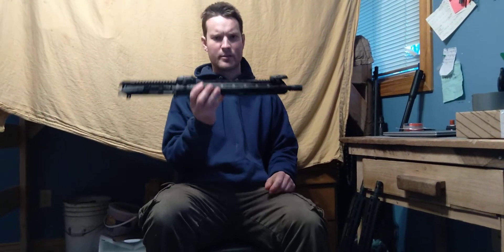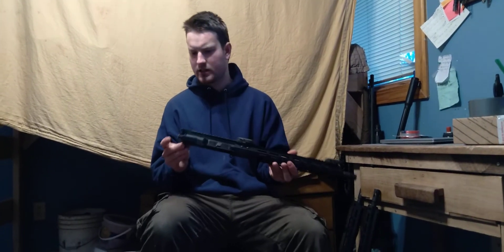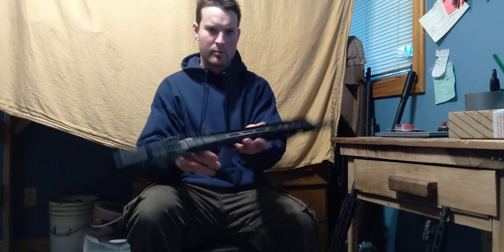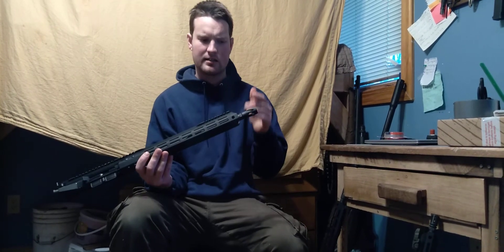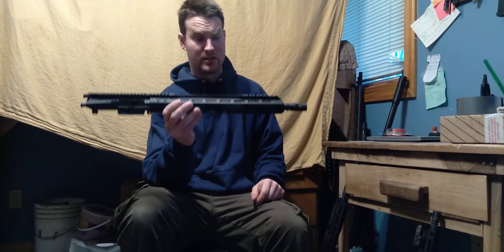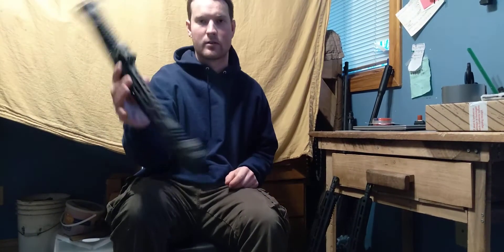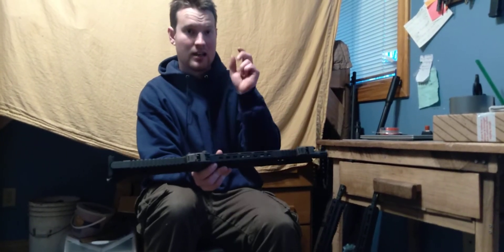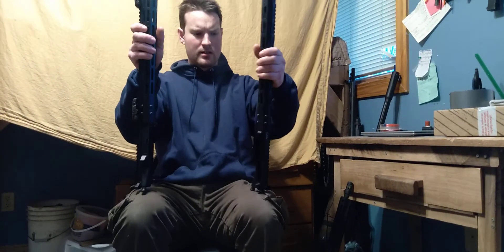first look at baer creek arsenal uppers.